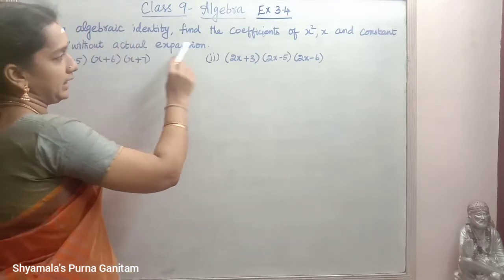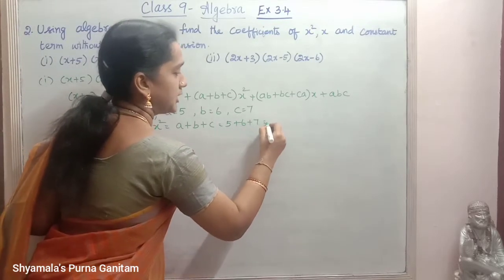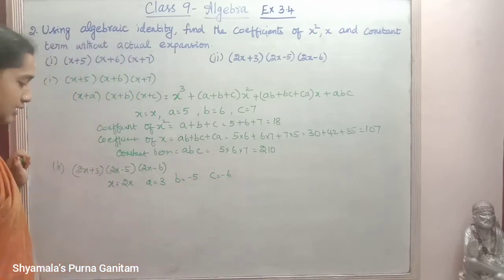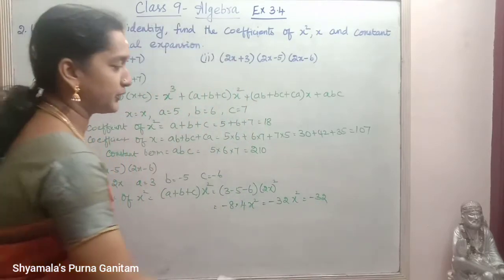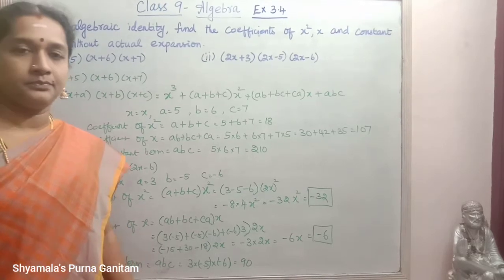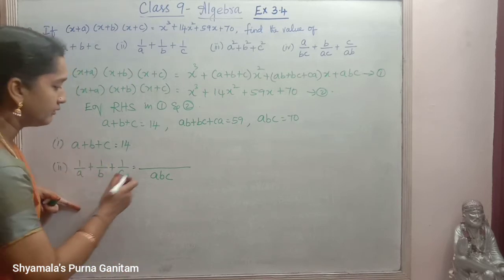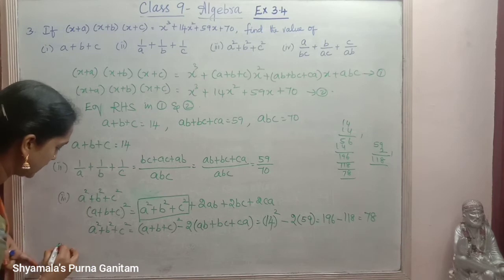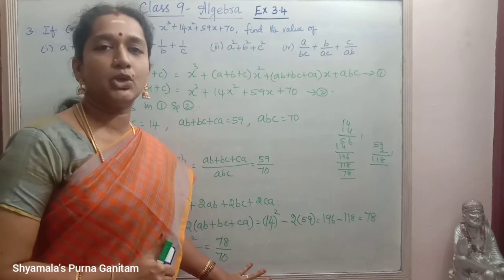Matric / TN State Class - 9 Algebra Ex No - 3.4